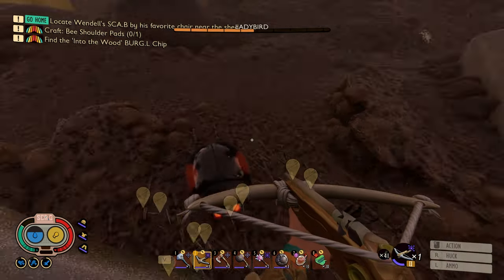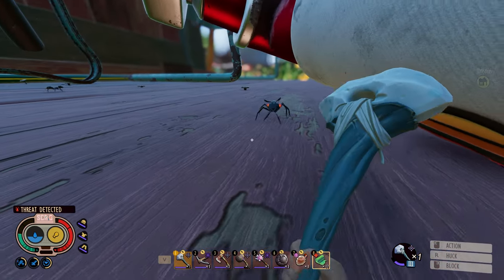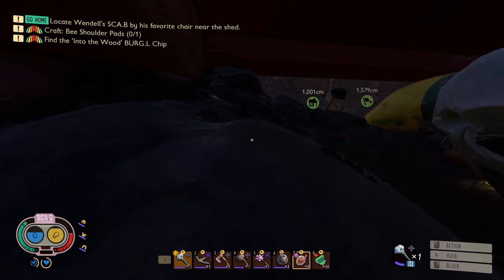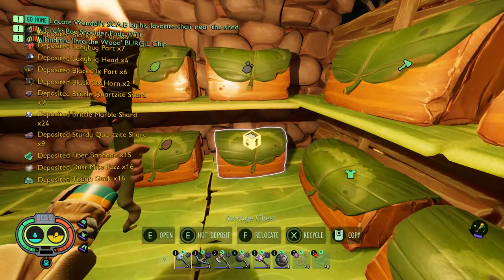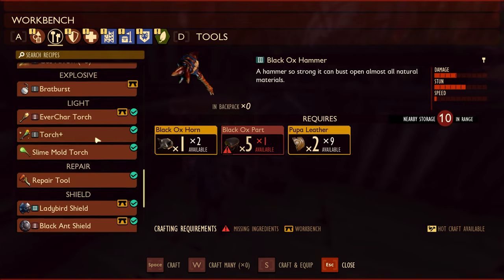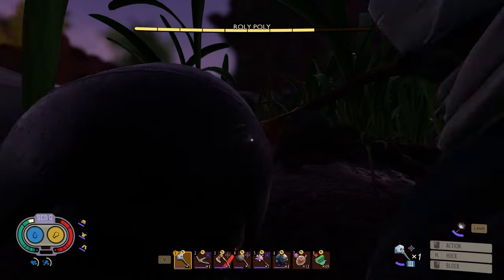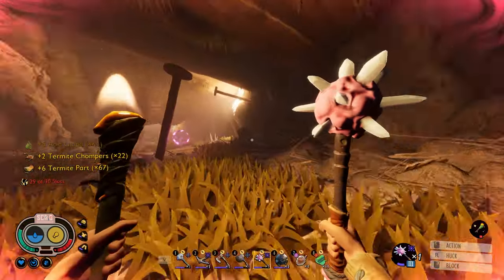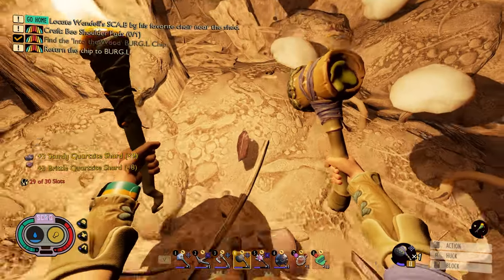In the Hall of the Termite King // Cauldron Plays Grounded // Episode 21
At long last, this week's episode of our Grounded 1.0 playthrough brings us to the hall of Termite King! We'll start things off by finishing building a new set of armor (although our Antlion gear still seems to be the best), and then it is time to head to the woodpile! We'll explore the full depths of the termite mound hidden within the dusty woodpile, including facing the ruler of the termite colony in the deepest reaches of the labyrinthine tunnels!